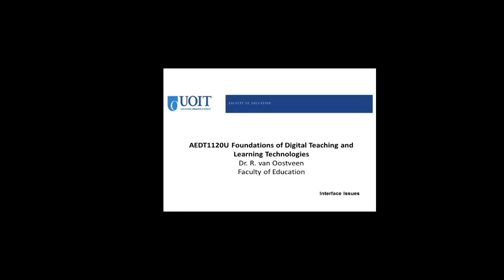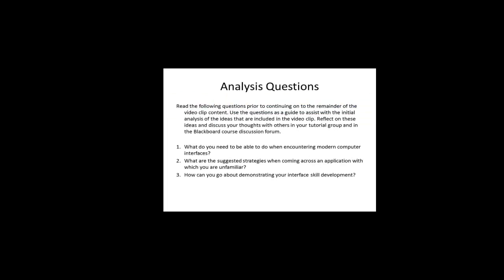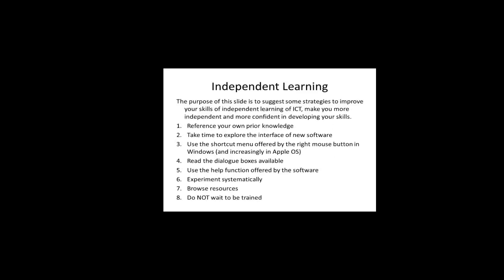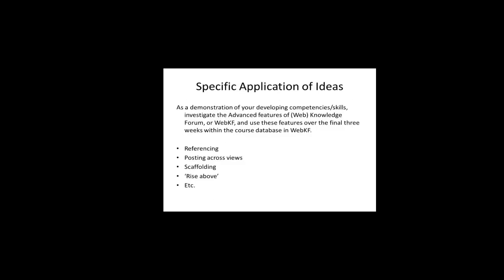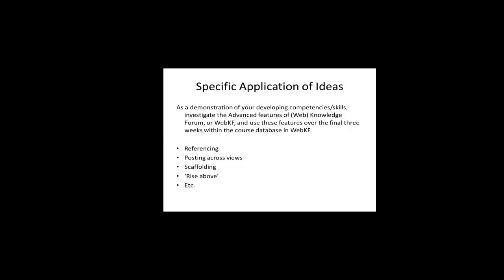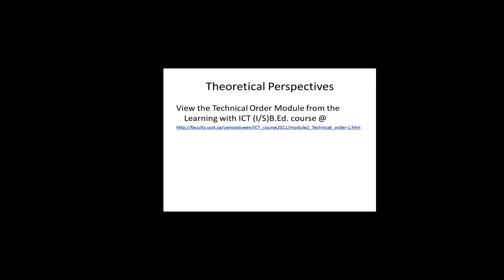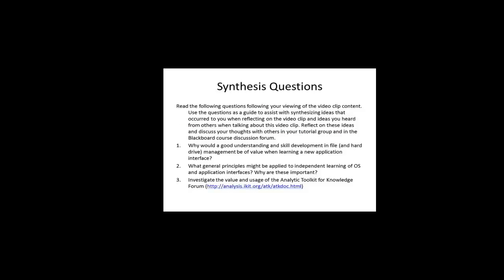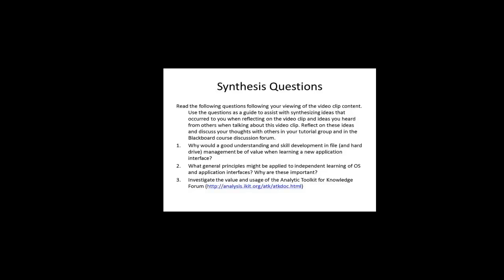Session 10 VidClip 2 Interface Issues